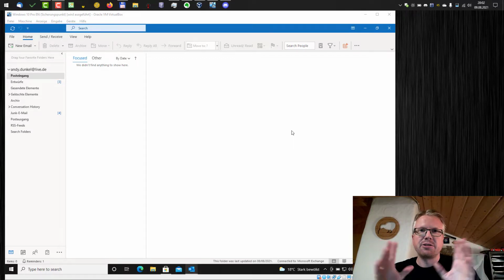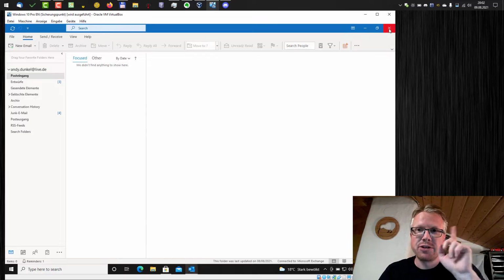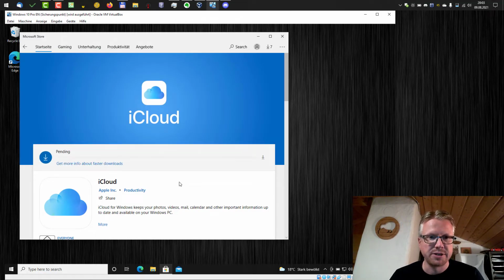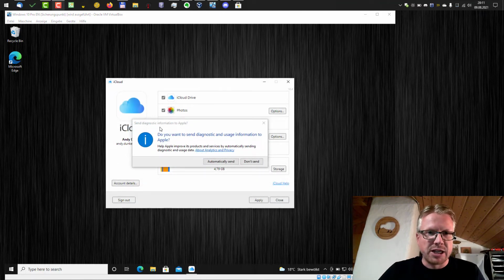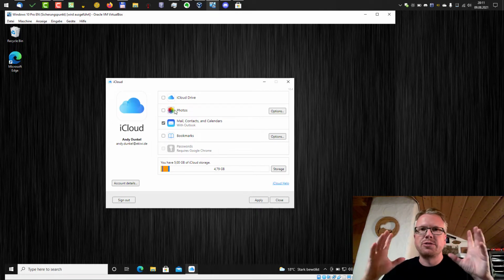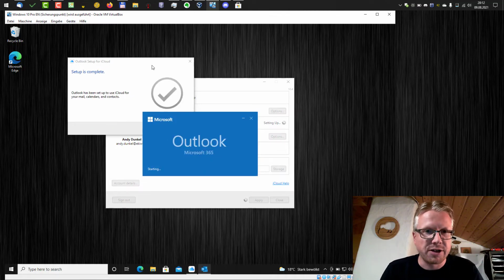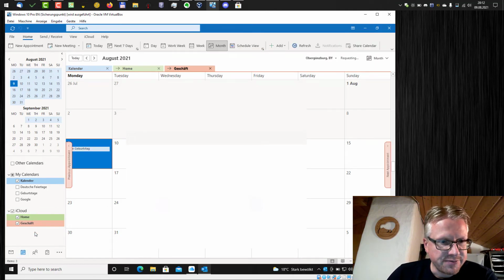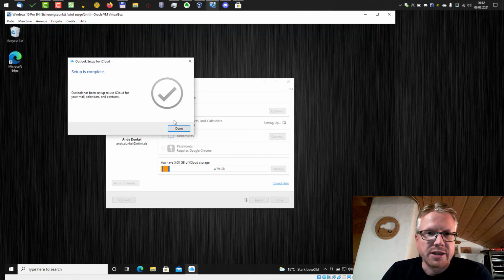Synchronize iCloud with Outlook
How to synchronize Outlook and iCloud, calendar and contacts.
iCloud and Outlook can be synchronized very easily. Apple’s iCloud software does the job. You can download the software from the Windows Store.